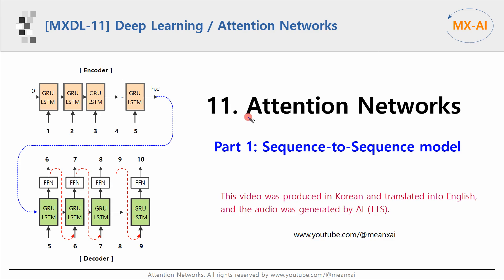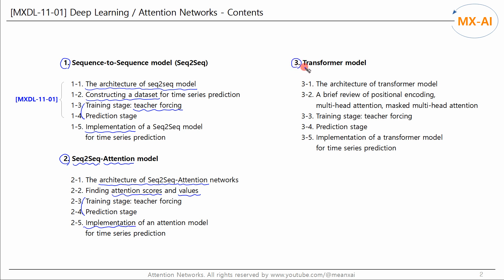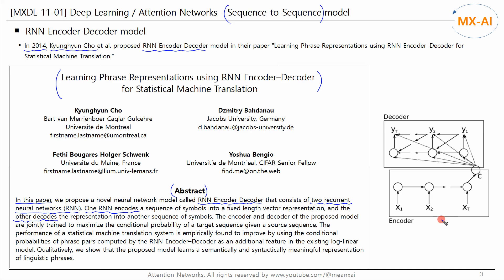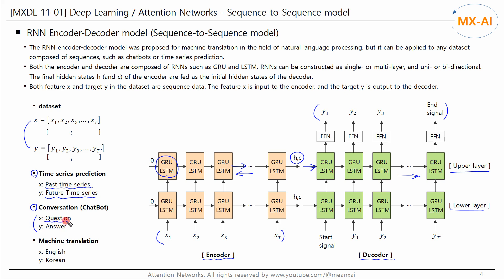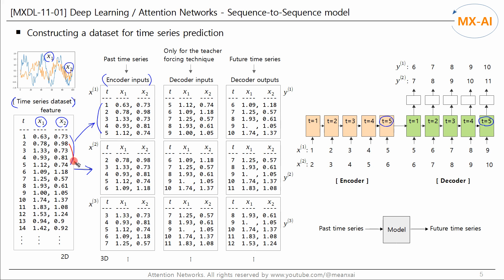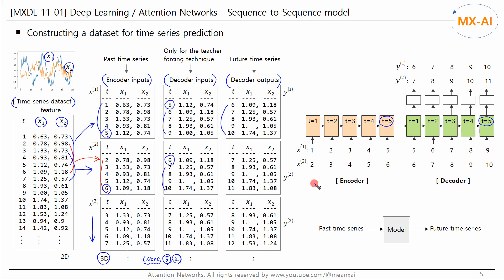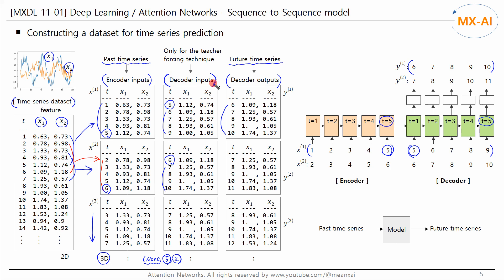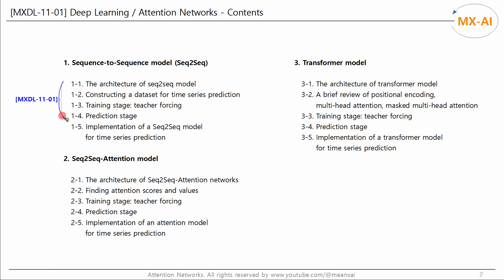[MXDL-11-01] Attention Networks [1/7] - Sequence-to-Sequence Networks (Seq2Seq)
Starting from this video, we will look at the attention networks, which is the eleventh topic of deep learning.

This topic covers Sequence-to-Sequence, Attention, and Transformer networks. These are mainly used in natural language processing (NLP), but in this tutorial we will apply them to time series forecasting. In later NLP courses, we will explore these in more detail and use them to create machine translator or chatbots.

In Chapter 1, we will look at a sequence-to-sequence network model consisting of an RNN encoder-decoder. First, let's look at the architecture of this model. And let's look at how to create a time series dataset to train this model. This dataset will be also used for the attention model and transformer model in Chapters 2 and 3. And let's look at the training and the prediction stage. In the training stage, a method called teacher forcing is used. Finally, let's implement this model to predict a time series.

In Chapter 2, let's upgrade the existing sequence-to-sequence model by adding the attention feature. We will look at the structure of the sequence-to-sequence attention network and how to find the attention scores and attention values. We will walk through the training and prediction processes and implement an attention model for time series forecasting.

In Chapter 3, we will look at the transformer model. The transformer consists of a self-attention-based encoder and decoder rather than an RNN-based encoder-decoder structure. The transformer is also designed for natural language processing. However, here, we will remove the word embedding layer from the original transformer structure and modify some of the padding mask functions to apply them to time series prediction. Let's look at the training and prediction processes, and implement a transformer model for time series prediction.

In this video, we'll look at the sequence-to-sequence networks.